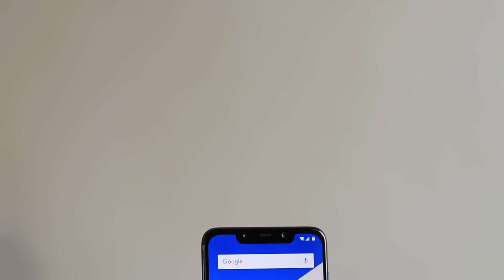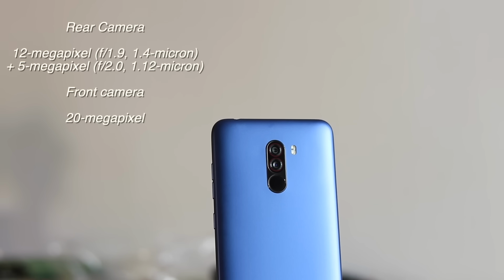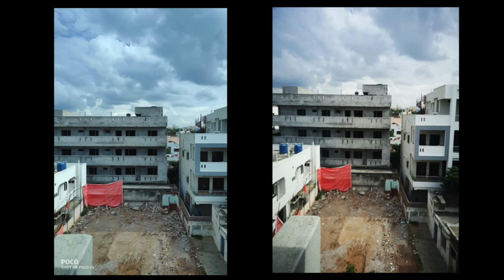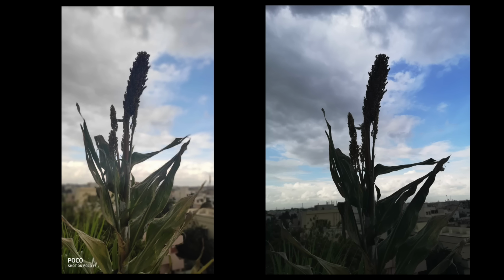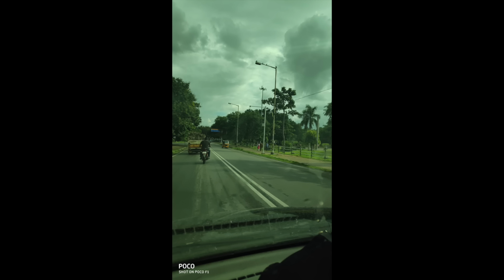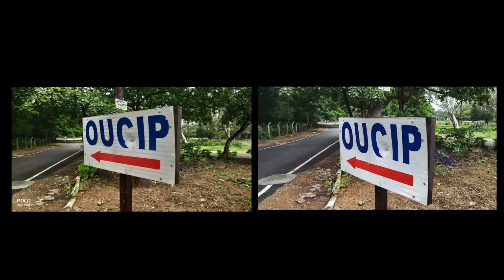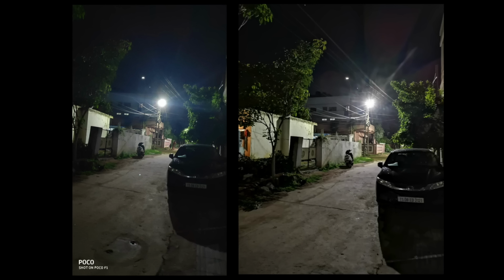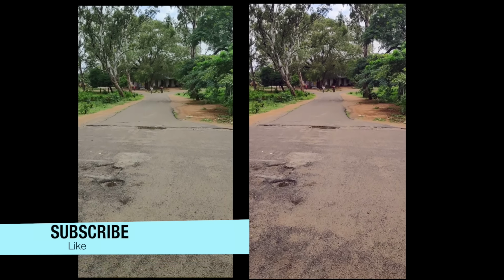Poco F1 vs p20 pro Camera Battle- Shocking Results😱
Hi guys Check out amazing and latest video about poco f1 camera vs P20 pro camera and do let me know how it is in the comments section.

Get this :